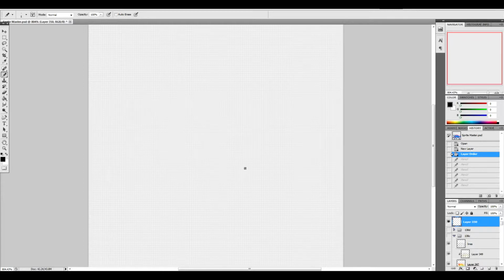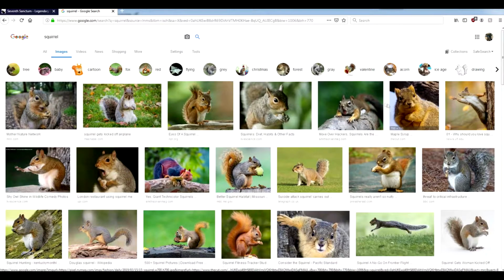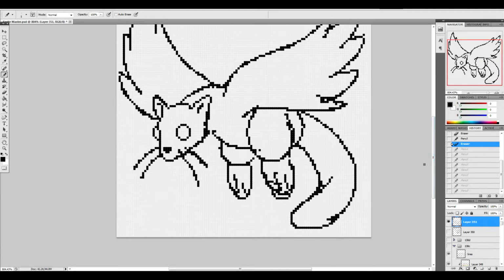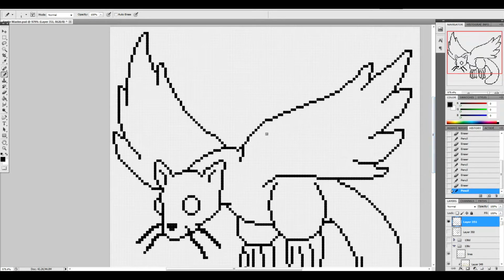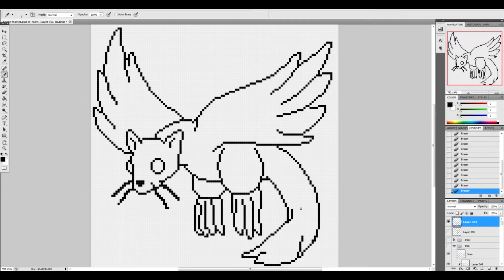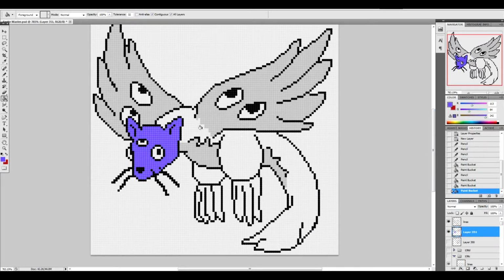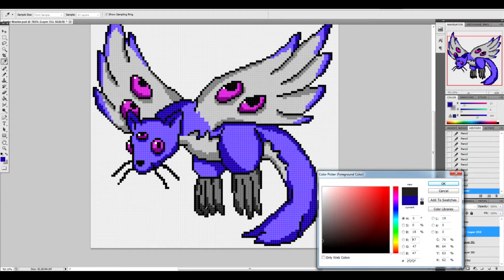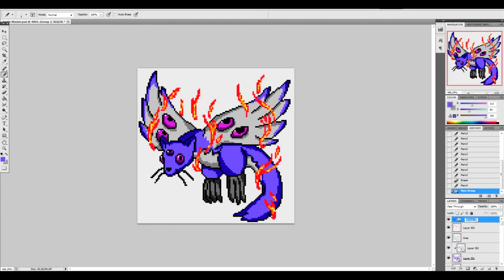Randomizer Sprite Challenge: Searwing Glare Callostrigi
the Drawing Challenge series, I attempt to create Pixel Sprite designs based on some set parameters and RNG shenanigans! Will we create fantastical creatures of awe or horrific nightmares too terrifying for words? Tune and find out!